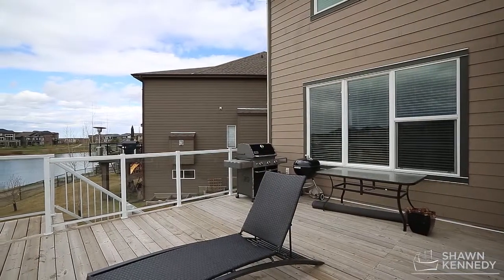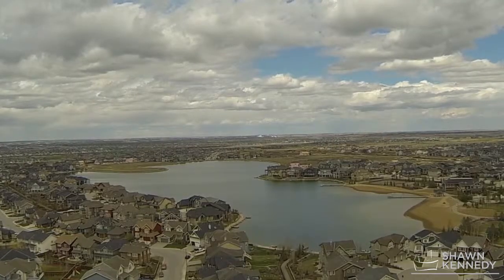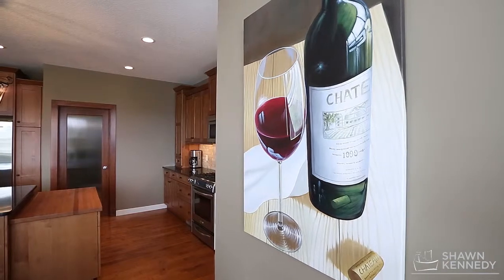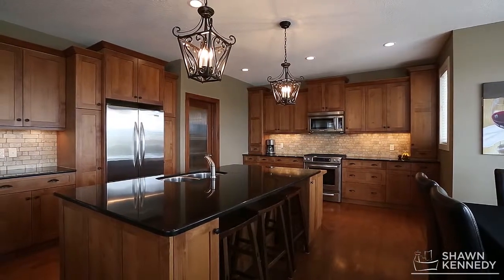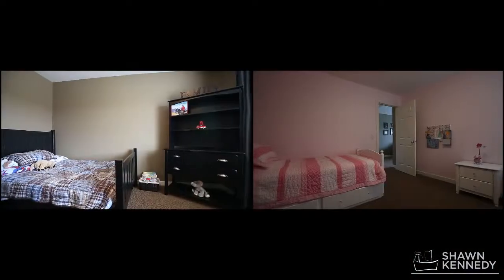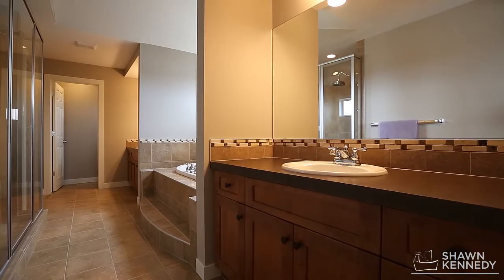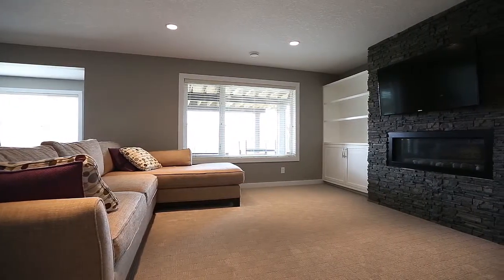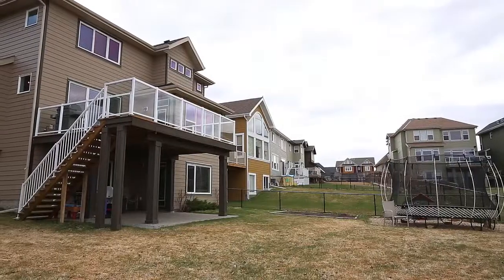20 Auburn Sound Court, Auburn Bay, Calgary, Shawn Kennedy, Remax Realty Professionals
Welcome! To this Immaculately Maintained, Fully Developed, Two-Story Walkout in the desirable community of Auburn Bay. Located on a quiet Cul-De-Sac within walking distance of the South Hospital Campus and the newly developed Seton Shopping District.  This home features an Over-Sized Double Attached Garage and 3 finished levels of beautiful living space.  The Upper Level is characterized by 3-Bedrooms and a Large Bonus Room, and possesses convenient Upstairs Laundry.  The Spacious Master Bedroom and En-Suite include a large Soaker Tub with separate shower and a huge Walk-In Closet.  This Recently Painted home showcases an Open Concept main level, and provides a tranquil living space perfect for entertaining or day to day living. Overlooking the pond with Mountain Views, this Large Landscaped backyard is perfect for enjoying summer nights and watching the kids play. Homeownership here includes access to the Gated Community Center as well as popular and coveted Lake Access just minutes from your doorstep.  This home absolutely shows pride of ownership & is a must see.